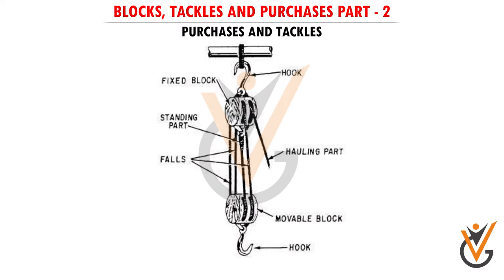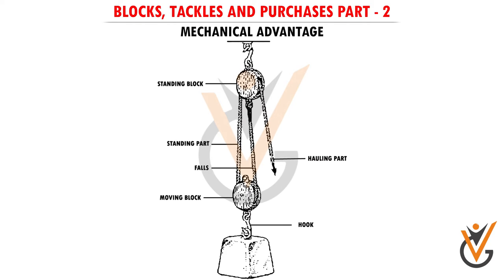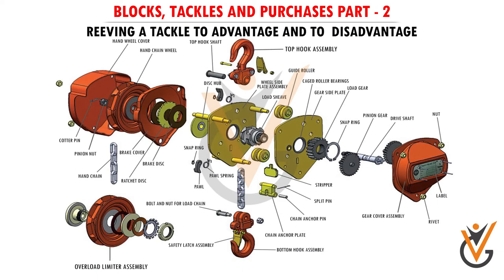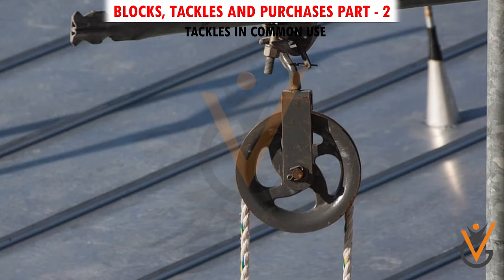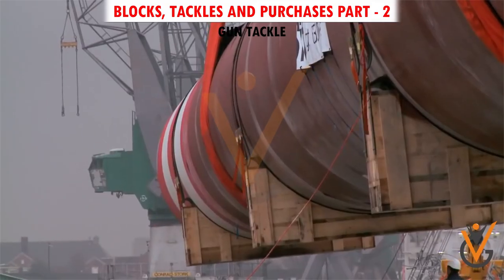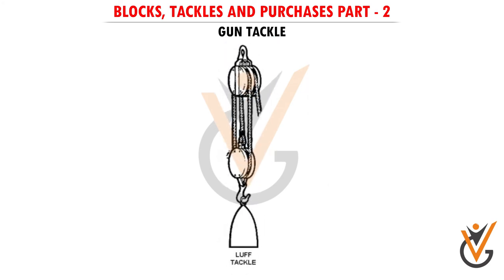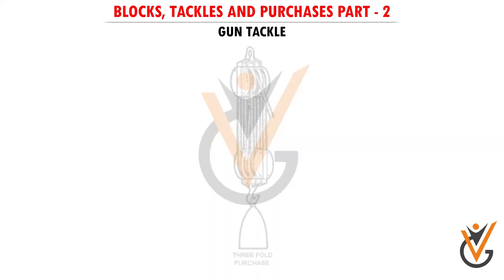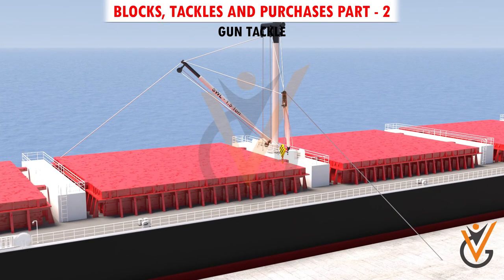Controlling the Operation of Ships | Blocks, Tackles and Purchases - Part 2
Topic Name: Blocks, Tackles and Purchases